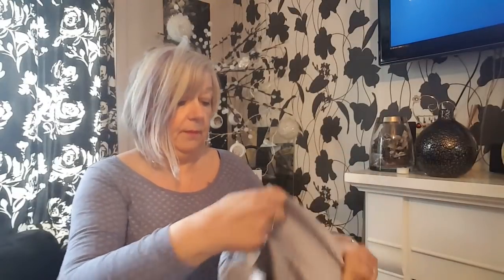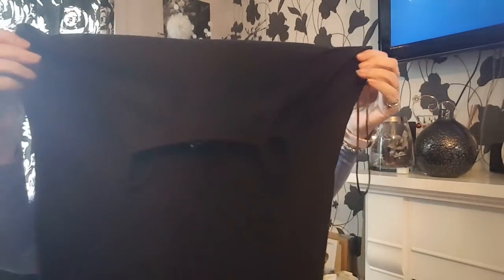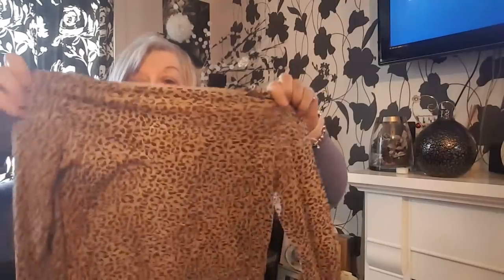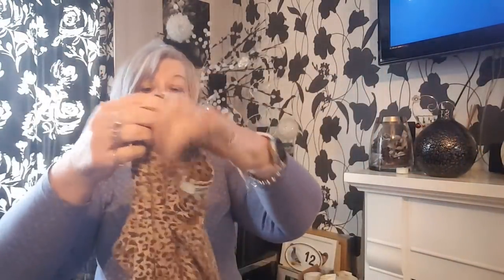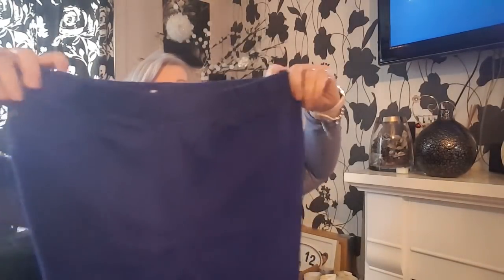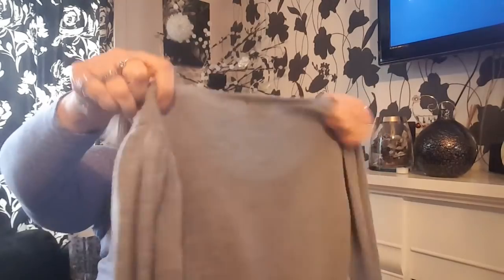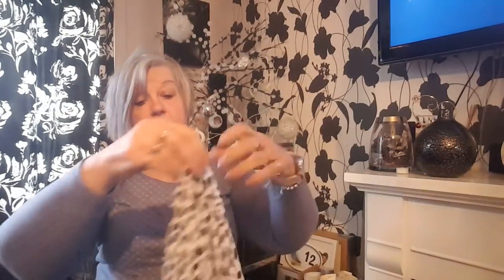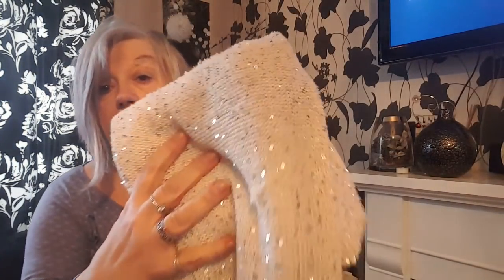MY SATURDAY FIVE POUND BAG CHARITY SHOP HAUL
Been out this morning & got a bargain bag of clothes from the Charity Shop in my town, if you like Charity Shop hauls you will love this, thanks for watching xxx